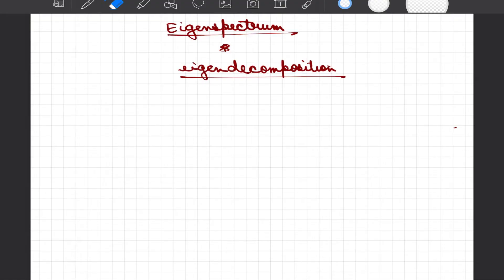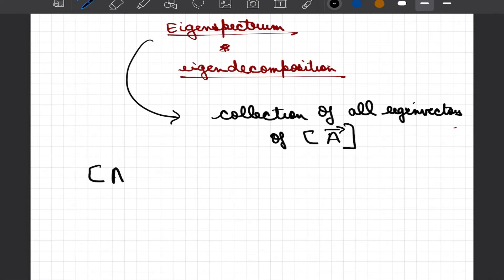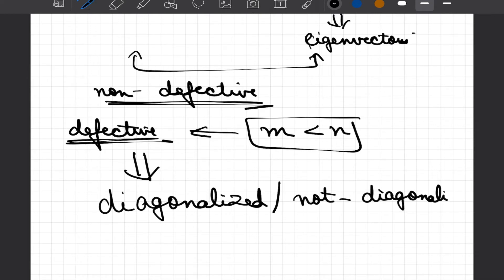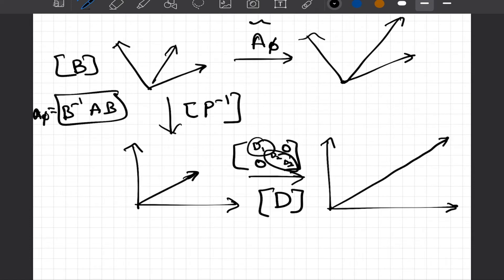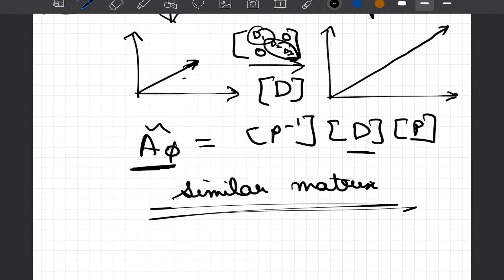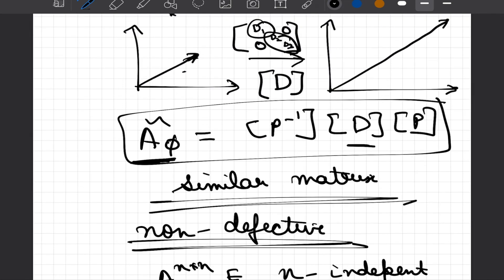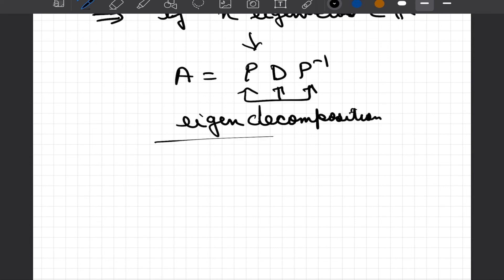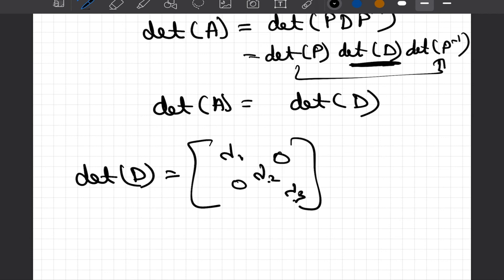3.4 Eigen decomposition 1